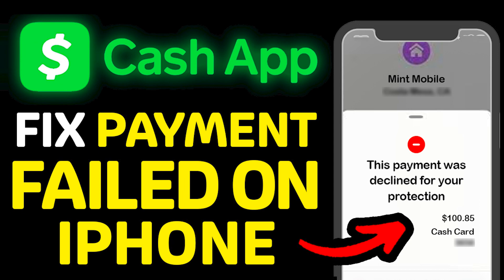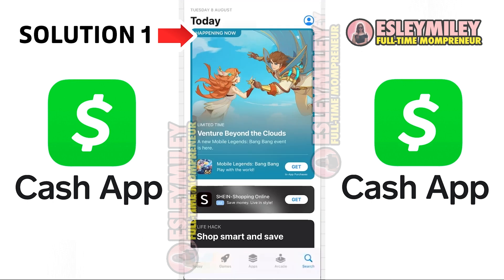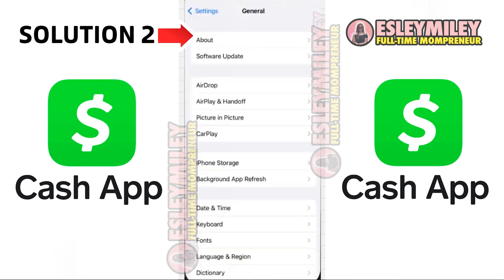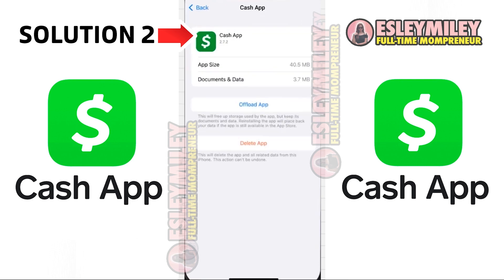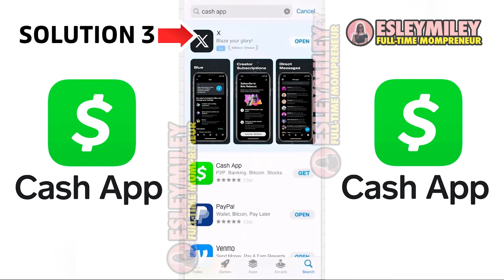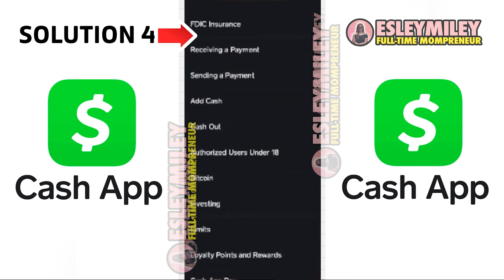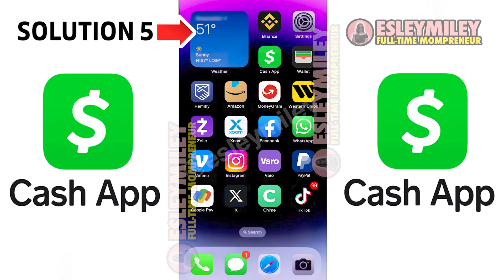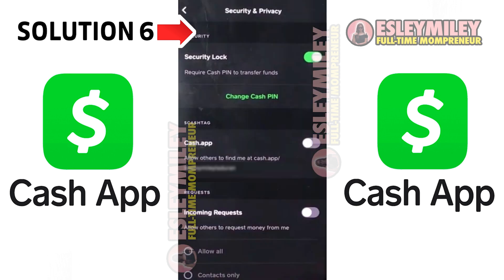How to Fix Cash App Payment Failed on iPhone| Cash App This Payment was Canceled for Your Protection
Effortlessly troubleshoot Cash App payment issues on your iPhone with our comprehensive guide. In this tutorial, we address the common problem of payment failures and cancellations for user protection. We'll guide you through the potential reasons behind these issues and provide practical solutions to ensure smooth and secure transactions on Cash App. Stay informed, regain control of your financial transactions, and learn how to navigate through payment challenges with ease.